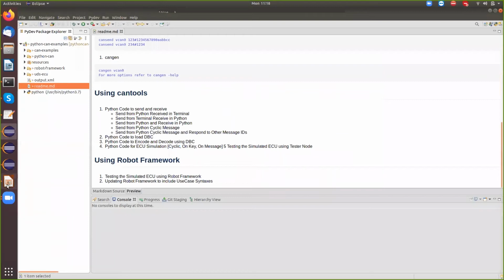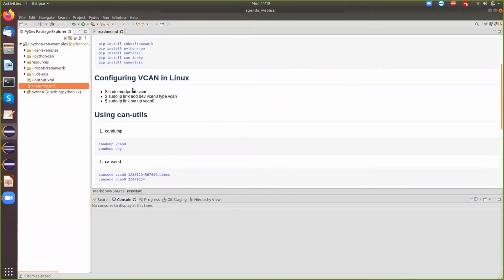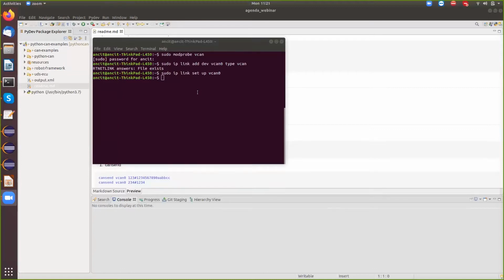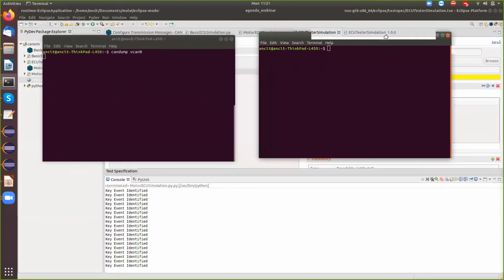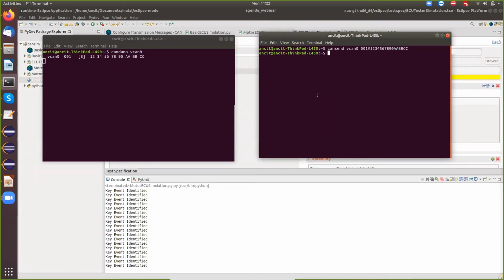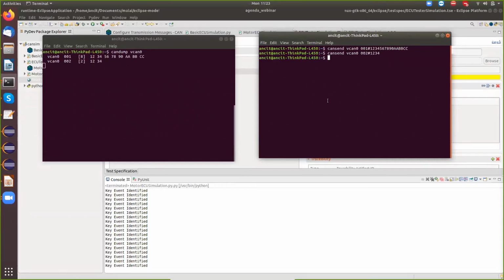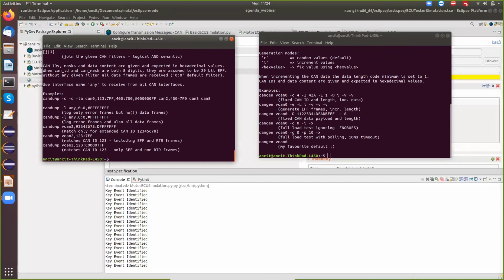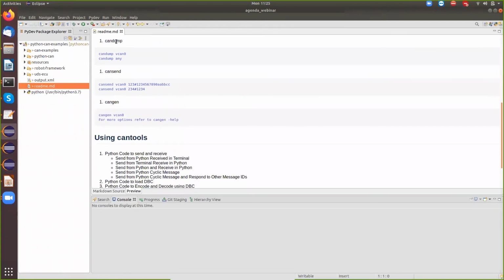How to use CAN-utils in Linux Terminal?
This video clearly explains how to use CAN-utils ( Linux specific set of utilities that enables Linux to communicate with the CAN network on the vehicle) which includes enabling the virtual CAN in Linux, creating virtual CAN port, turning up the VCAN. The session was presented by Mr. Annamalai Chockalingam, Managing Director of Ancit Consulting...